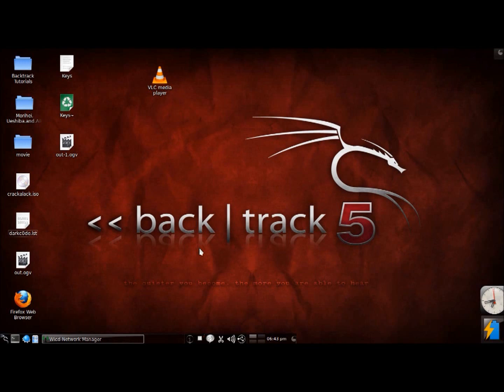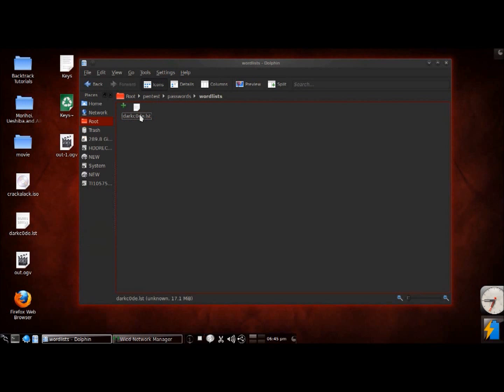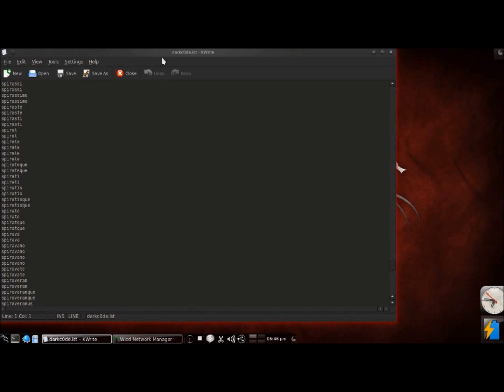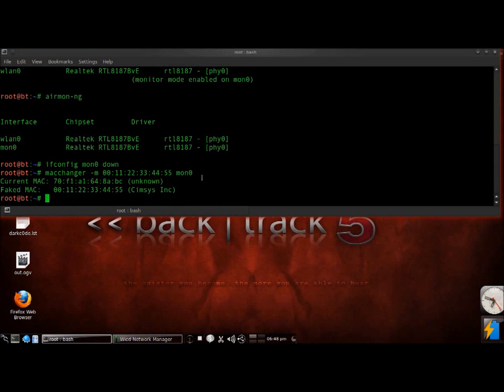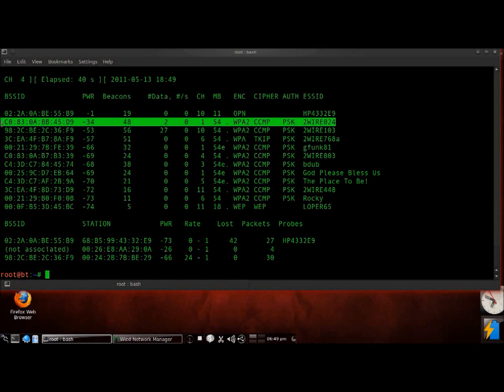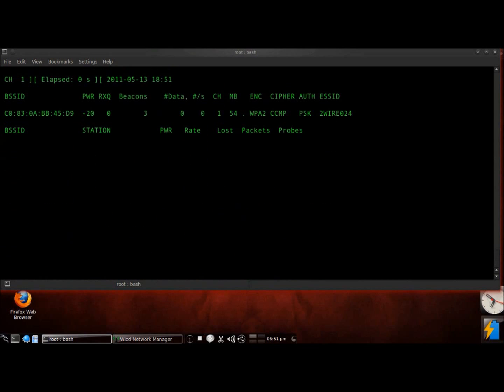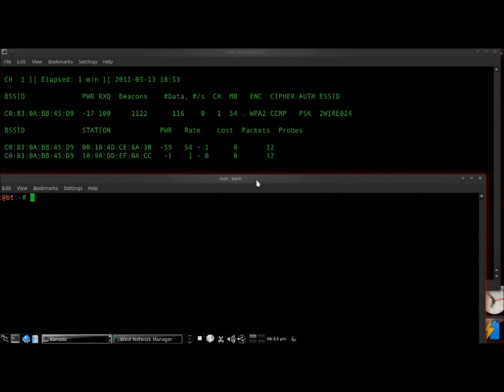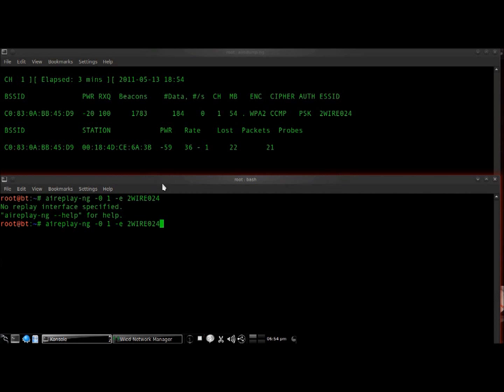Hacking How to hack a WPA WPA2 For Beginners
press ctrl+c for stopping the process sniffing at time 6 min 2 sec..or.after that
I am really sorry. - real uploader